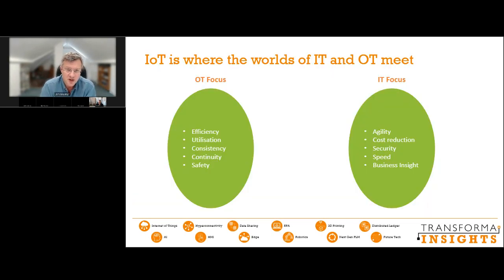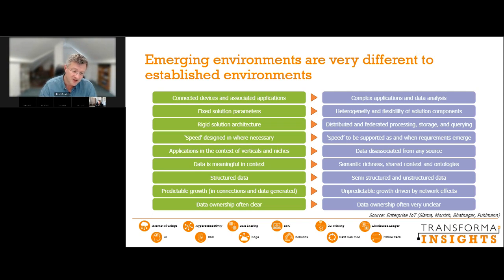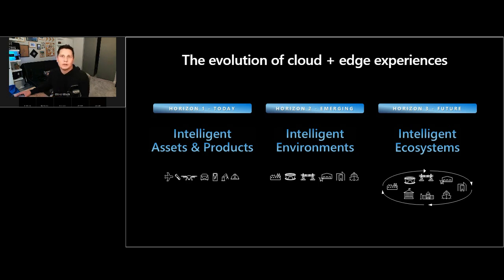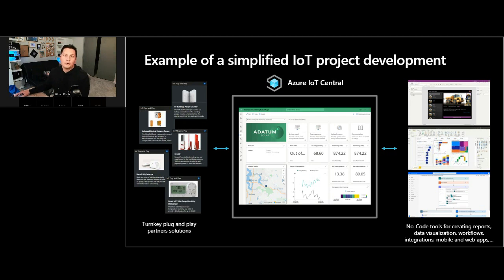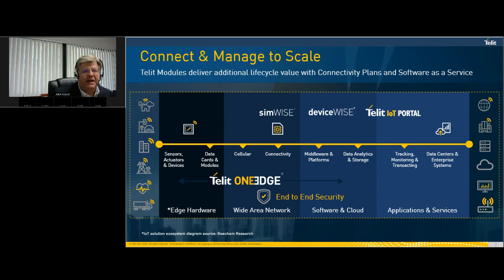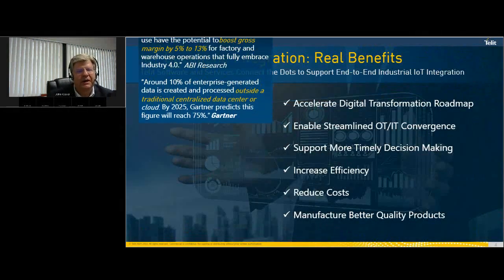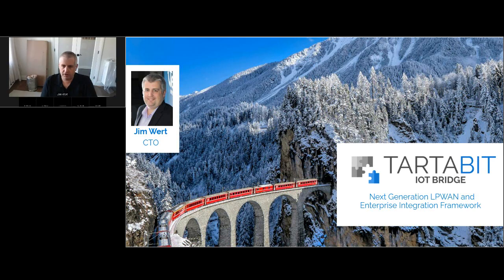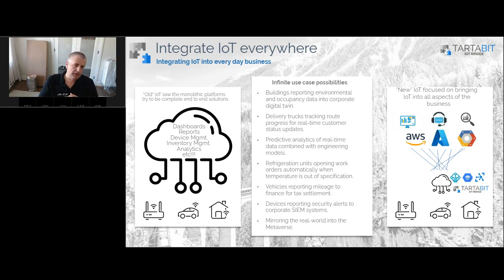IIoT Platforms: Integrating CRM and ERP IoT Backbone Systems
With little or no code, industrial IoT (IIoT) platforms can simplify CRM and ERP IoT backbone system integration. Request a trial of Telit deviceWISE EDGE to connect your machines to apps

Learn how IIoT platforms make backbone system integration easy and enable IoT data collection at the edge.

Read our blogs to learn more about IIoT platforms and industrial IoT:

→ What Is a Virtual Factory? The Future of Integrated Manufacturing